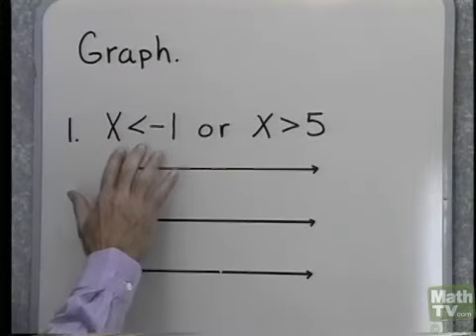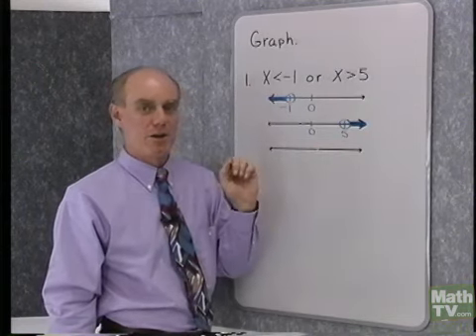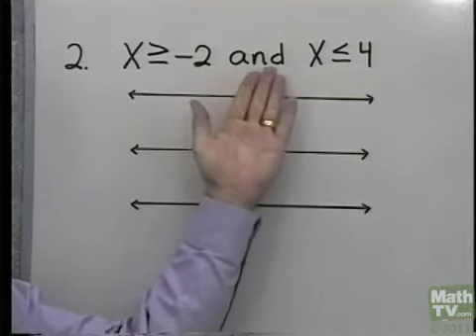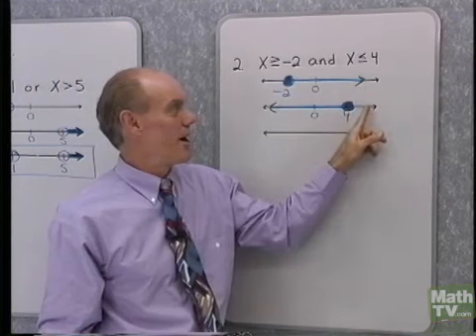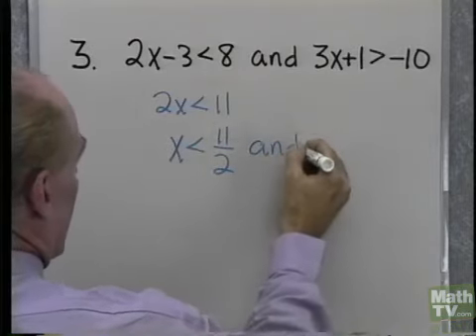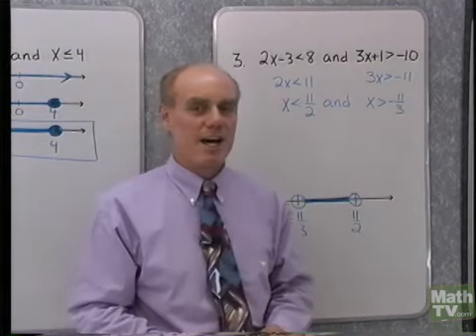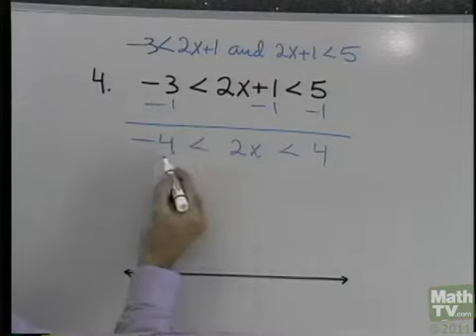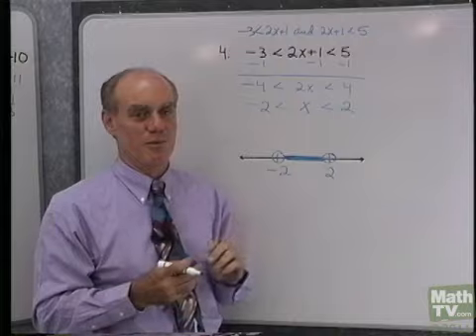Compound Inequalities: Mini-Lecture by Mr. McKeague